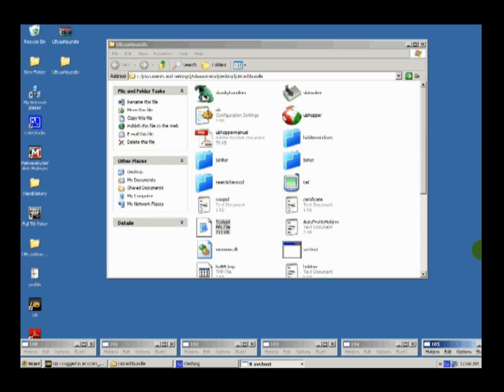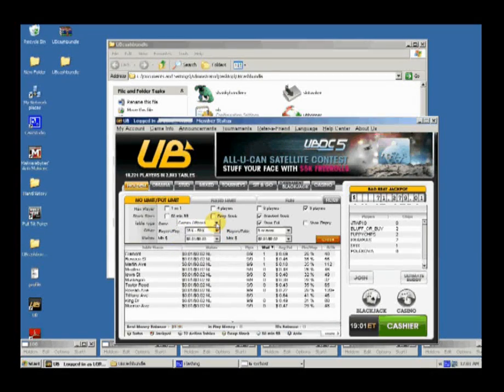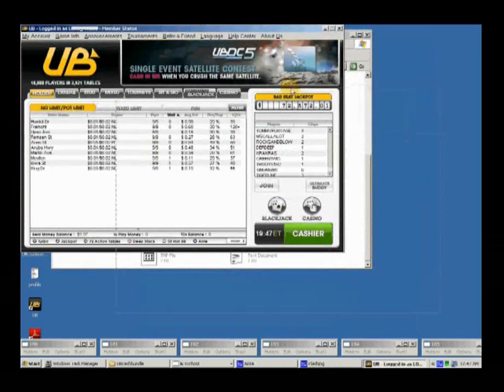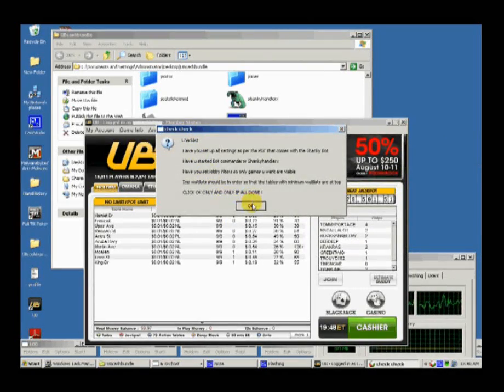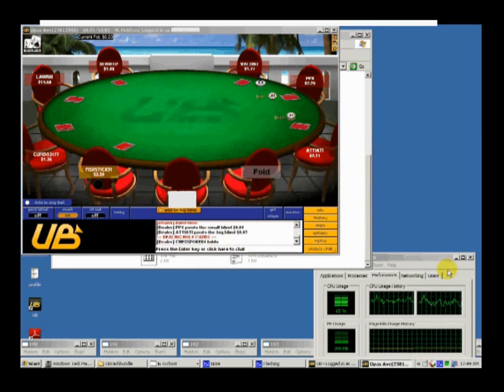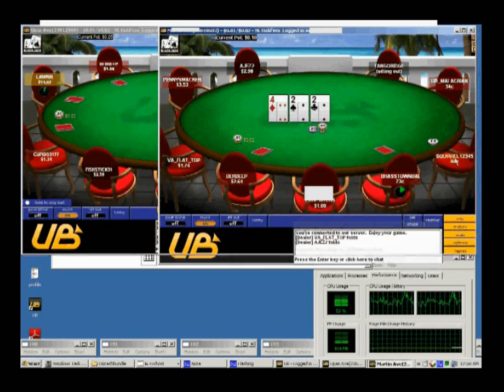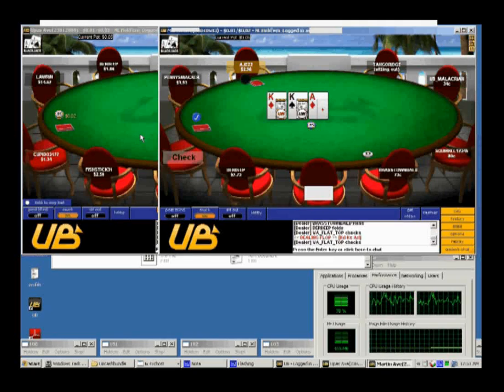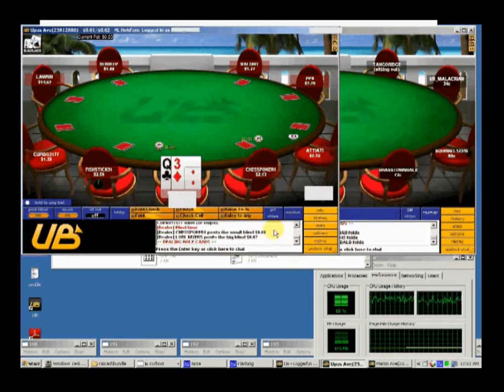Bulletproof Ultimate Bet Hopper Demo Part 2